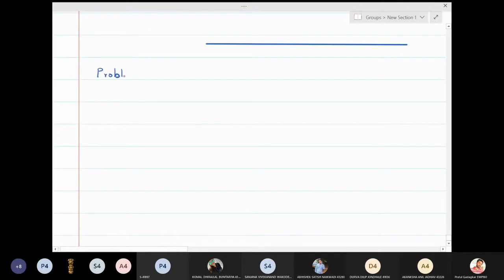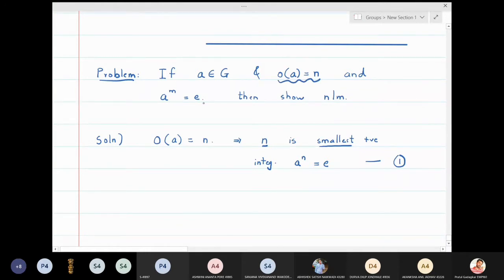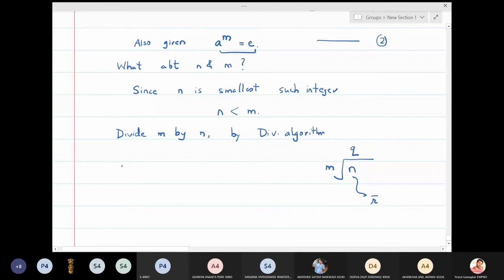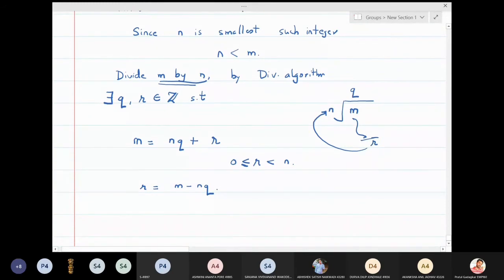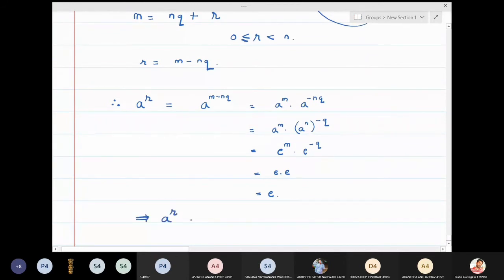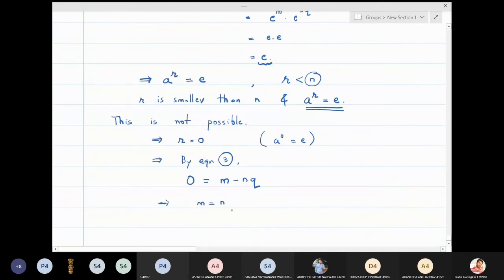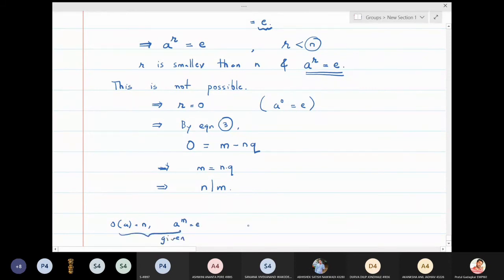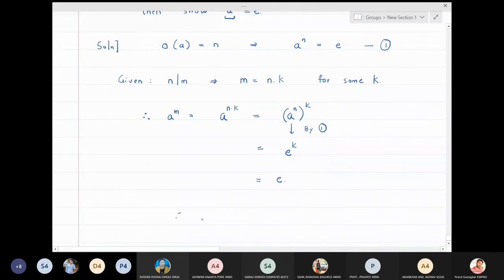Lecture 18 - Simple Properties of Order of elements